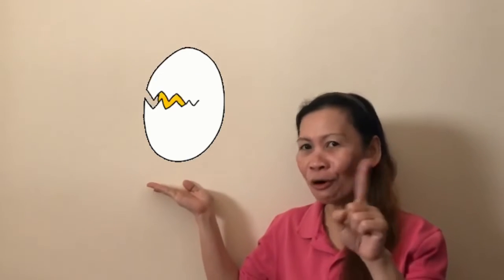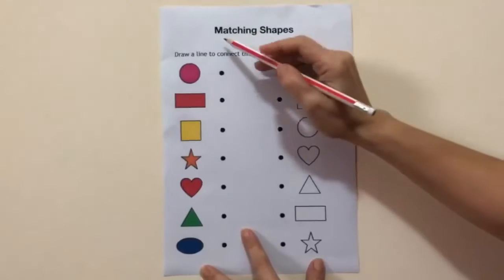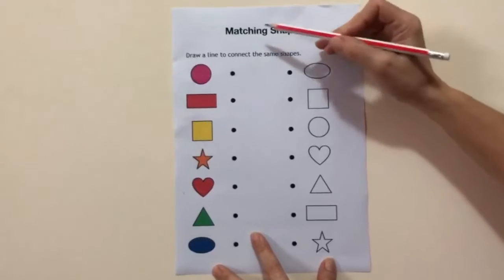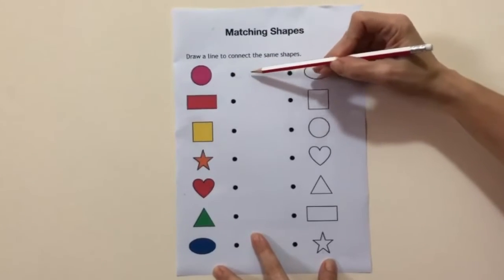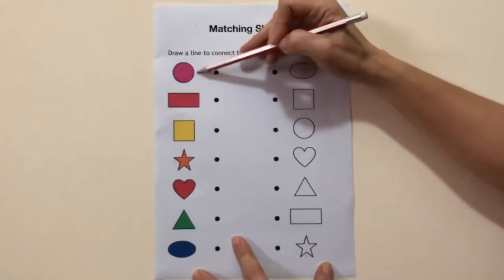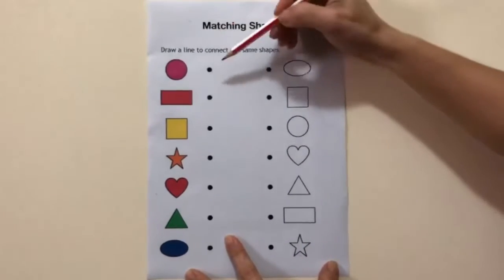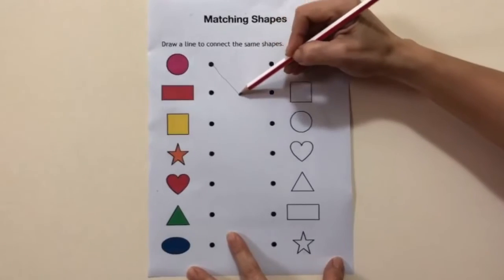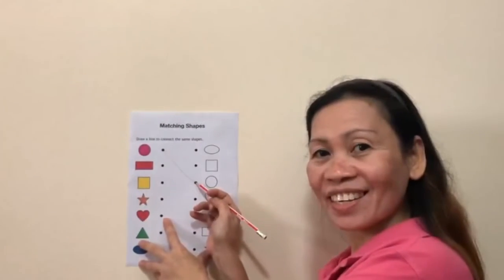Shapes with Ms Nimfa (week 2)